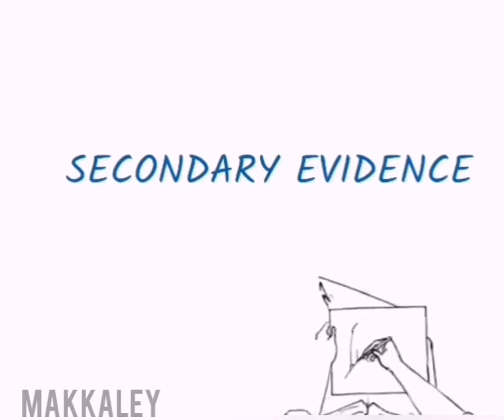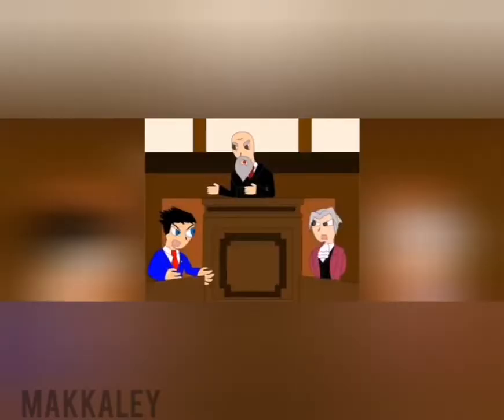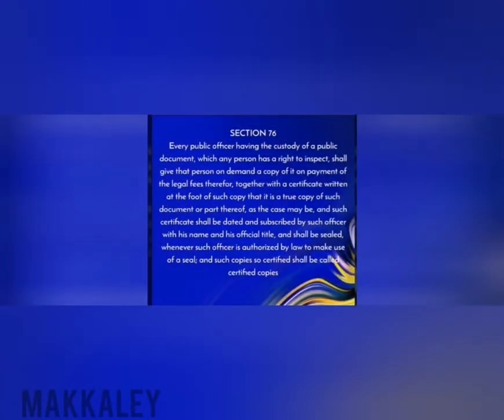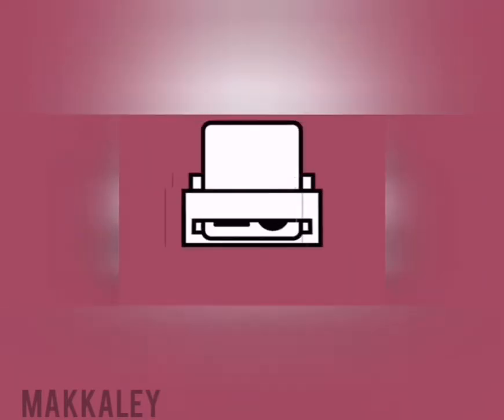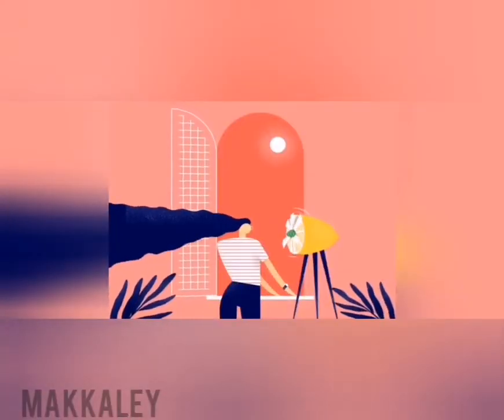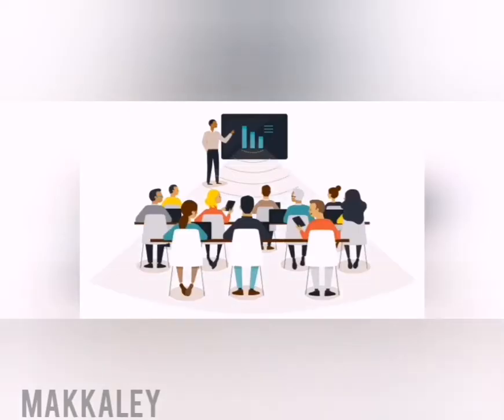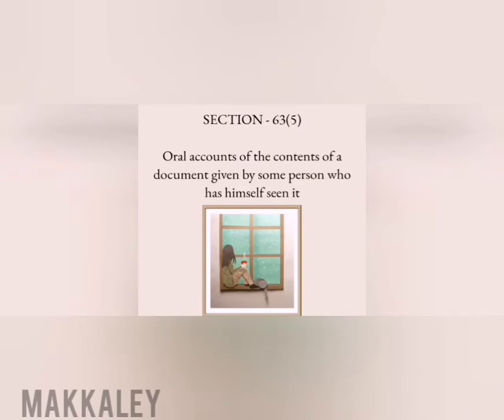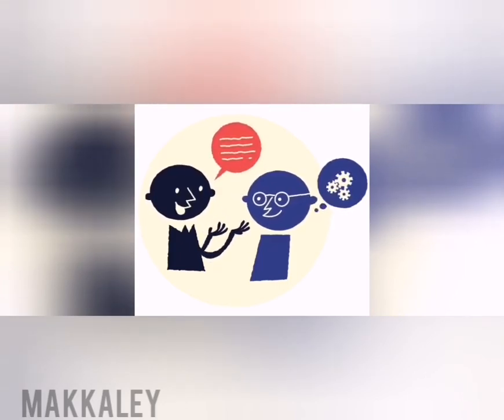AN ANALYSIS ON SECONDARY EVIDENCE - PART 1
This video talks about the meaning and kinds of secondary evidence. And also includes a brief talk about documentary evidence. Secondary evidence is that evidence, which has been reproduced from an original document or substituted for an original item.
Section - 63 of the Indian Evidence Act talks about secondary evidence's meaning and what it includes.

Watch my previous videos on —